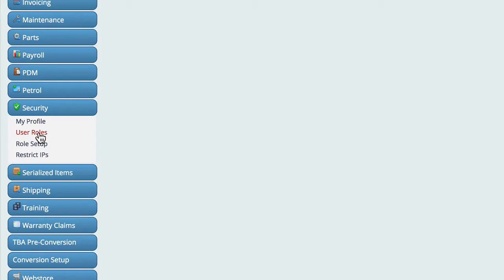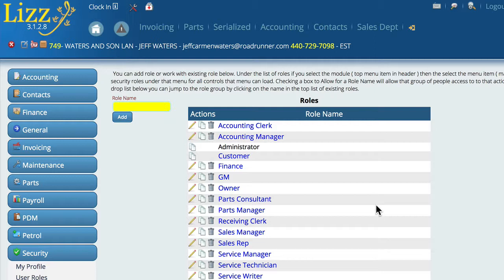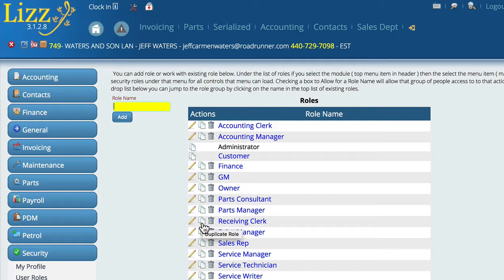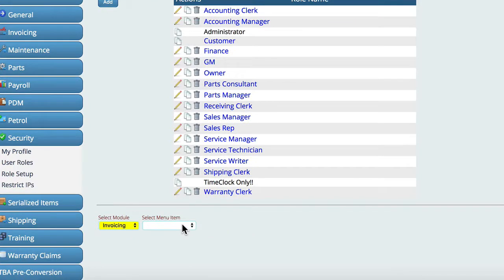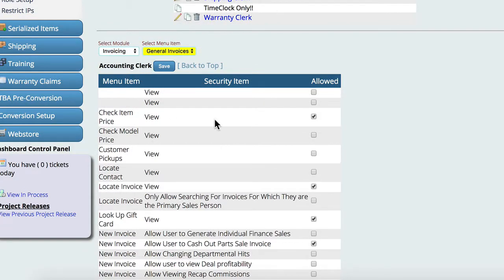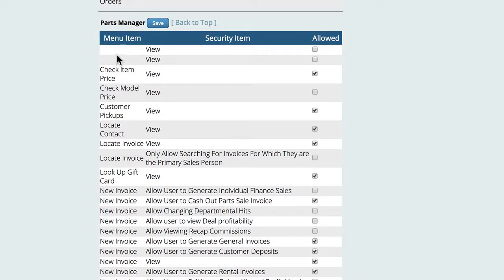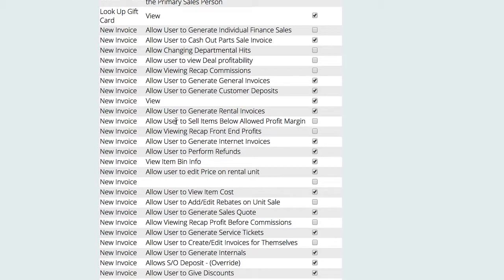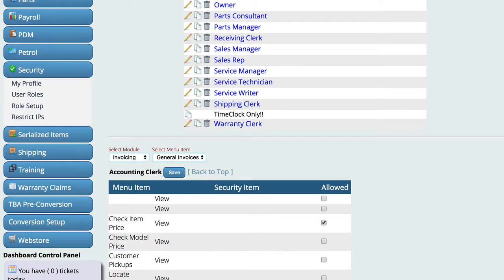Working with Security Roles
Working with security roles in the Lizzy BMS System